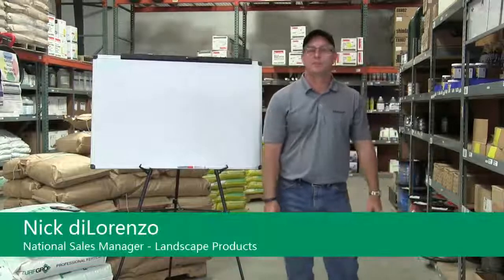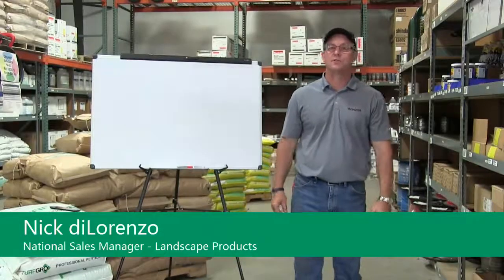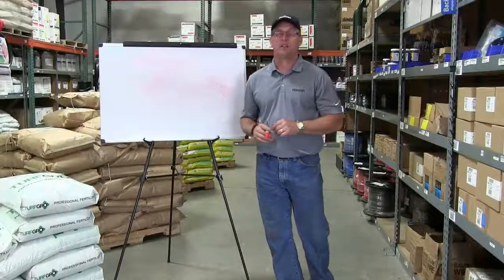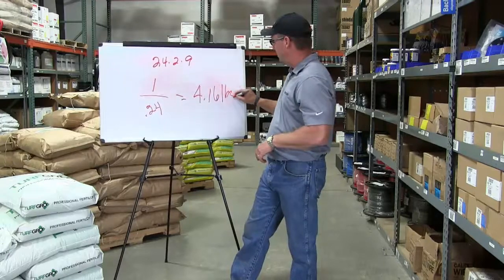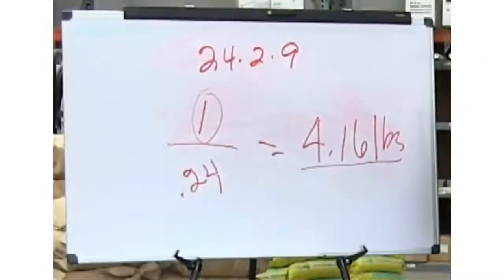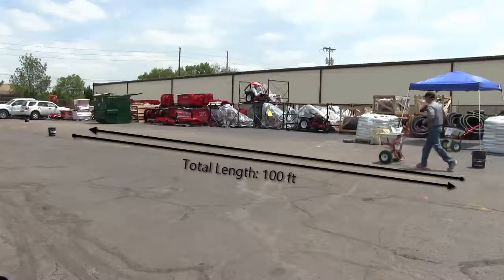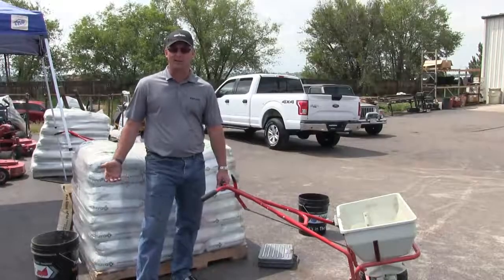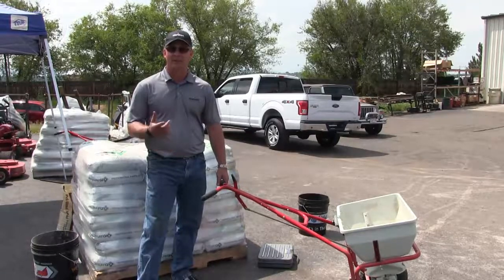How to Calibrate a Fertilizer Spreader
Learn a simple 3 step method that will help you accurately calibrate your fertilizer spreader.